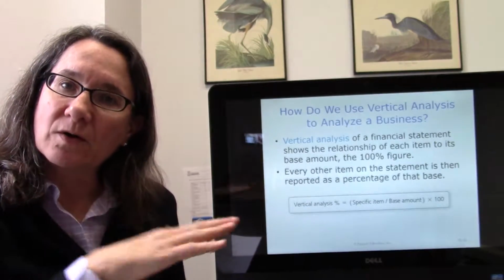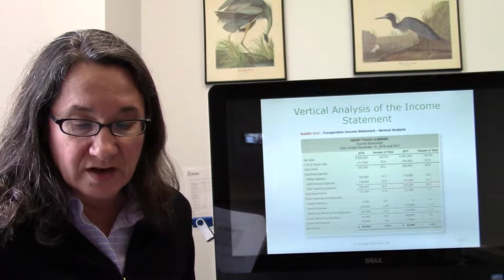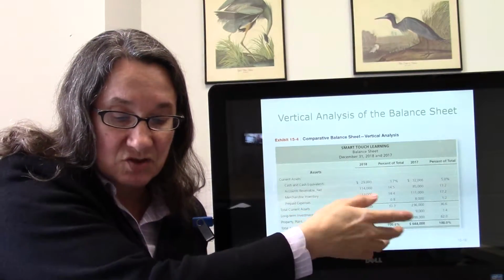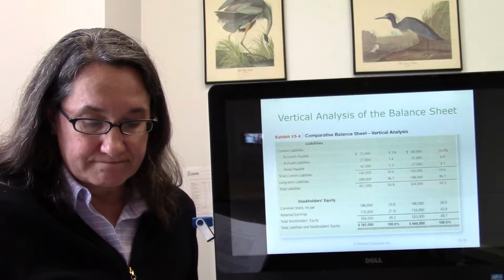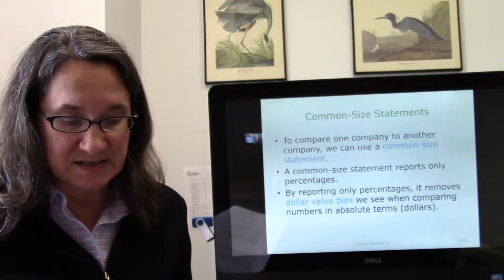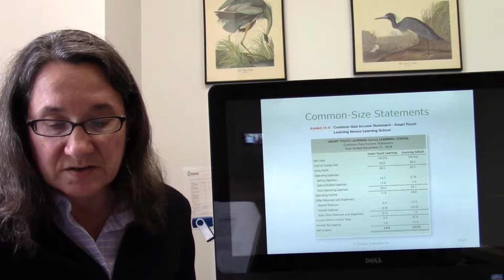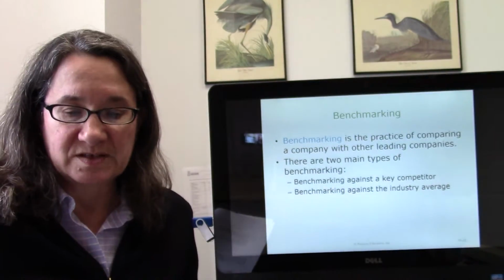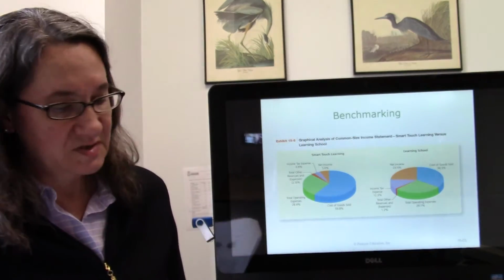Class40BmwforClass27Btuth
Class 40B MWF or Class 27B TuTh.  Horizontal Analysis.